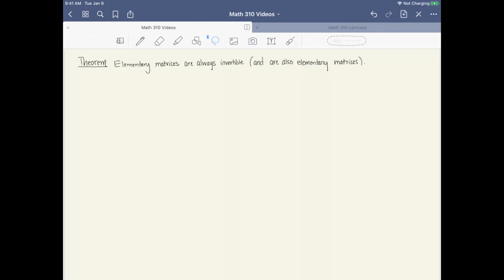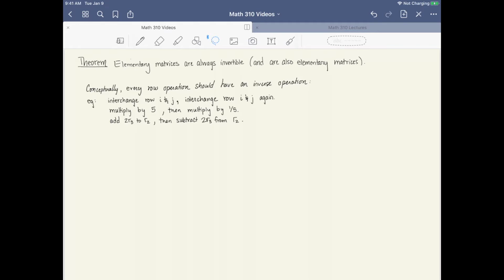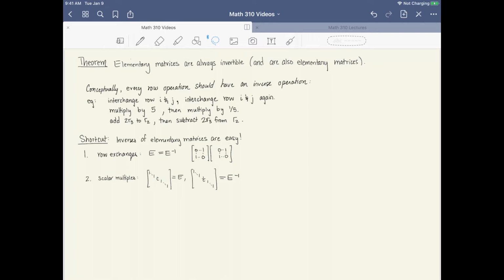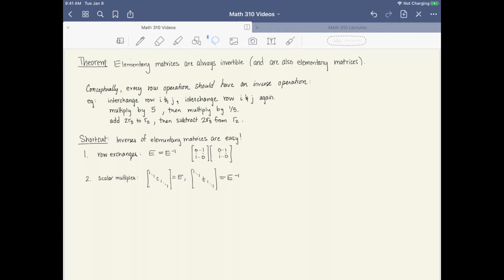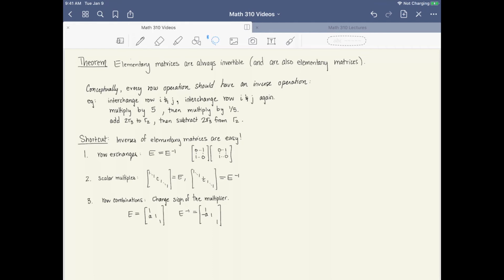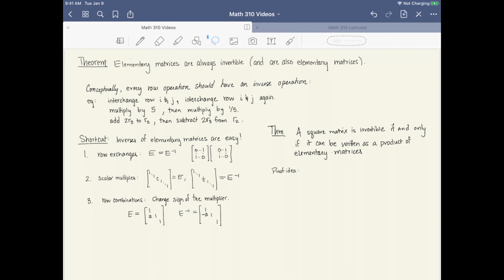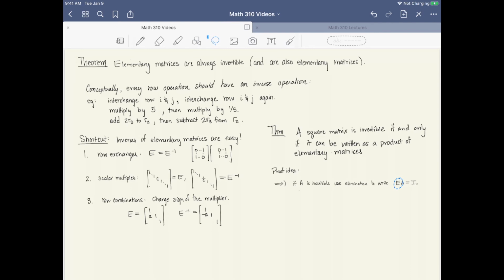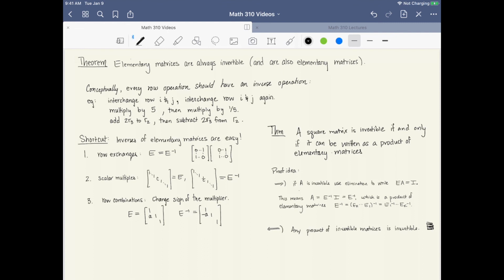Lecture 8 part 2 - Inverses of elementary matrices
Calculating the inverse of an elementary matrix is easy. In this video we go over those shortcuts. Lecture 8.2 accompanies Lecture Notes 8 (PDF).